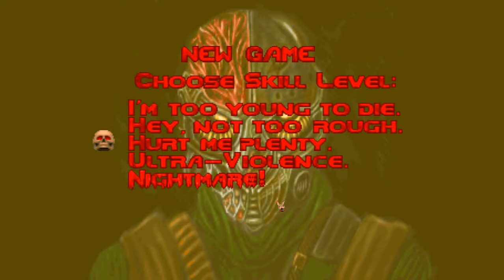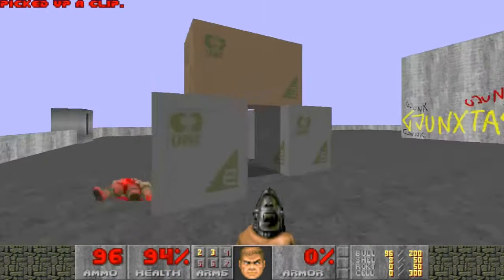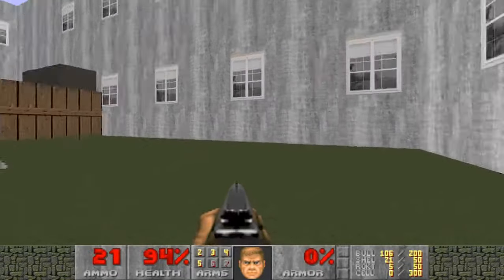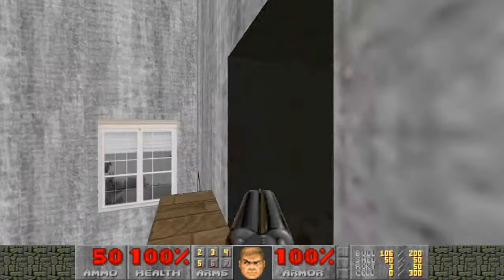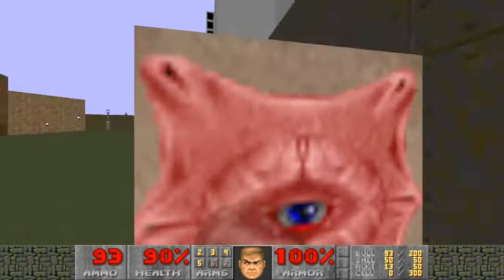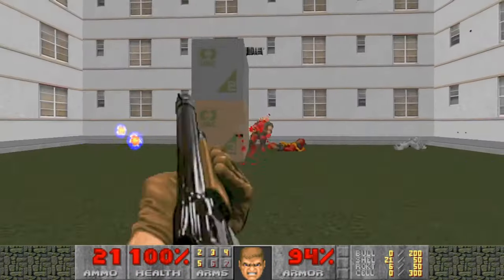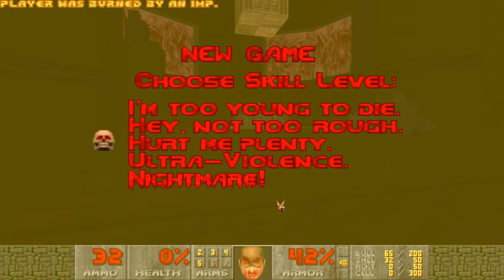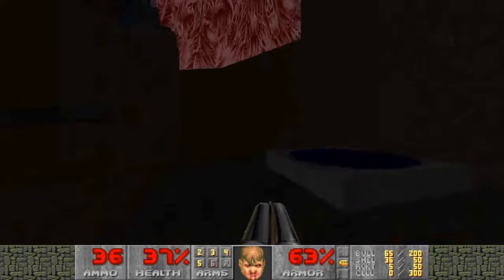FDA: Doomworld Mega Project Map 42 "Gjunx" by RaphaelMode